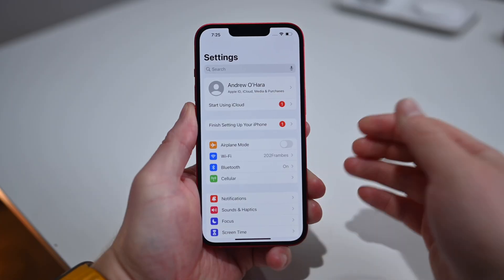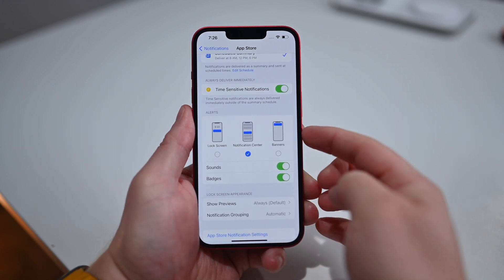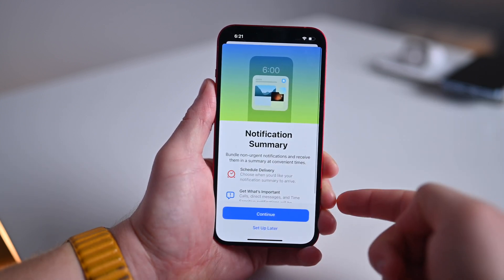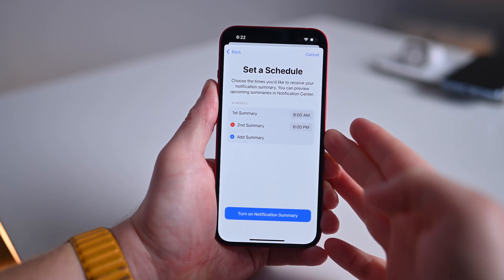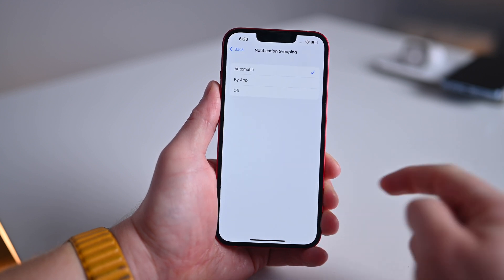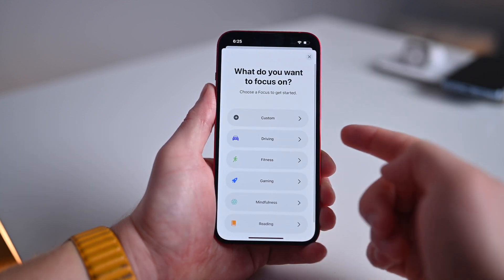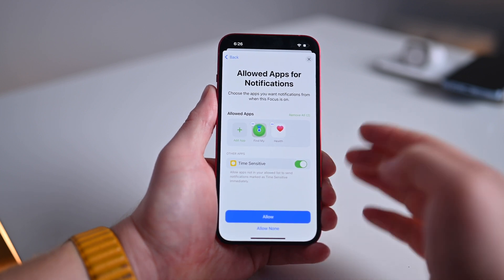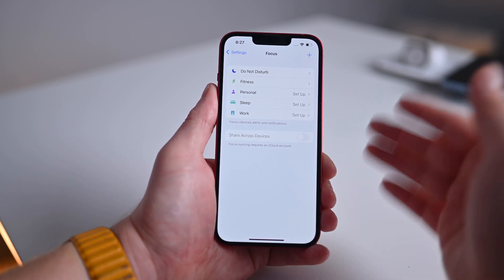How to Manage Notifications on iPhone & iPad!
Do you get frustrated by a deluge of notifications throughout the day? I walk you through some tips on how you can better manage notifications through app settings and focus modes.

Chapters ➡
0:00 Intro
0:35 Alert Styles
1:33 Notification Summary
3:02 Group Notification
3:22 Focus Modes